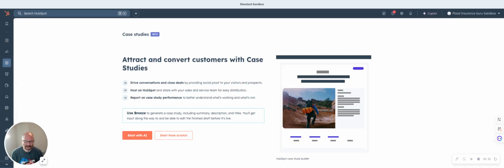The Hidden Secret to Growing Your Insurance Business with Case Studies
What’s the secret to boosting sales in your insurance agency? 🚀 Spoiler: it’s all about case studies! In this video, I break down how case studies can transform your customer experience, empower your team, and drive results for your insurance business. Whether you're an agency owner or an agent using tools like HubSpot or your CRM, you’ll learn practical ways to use real-life scenarios to build trust and close more deals.

I’ll show you how we use case studies at Flood Insurance Guru to highlight key coverage options, like additional living expenses or personal property. From creating web pages to using them as sales enablement tools, these strategies can make a huge impact on your sales and service processes.

Want to discover how to use your customer data to craft powerful case studies? Watch now for actionable tips and real-world examples that can take your insurance sales to the next level! 🔑

CHAPTERS:
00:00 - Intro
00:20 - What is a case study? | Definition, Purpose, Importance
01:24 - Case Study Format: Blog vs. Website Page | Pros and Cons
01:57 - Case Study Example | Real-World Application, Insights